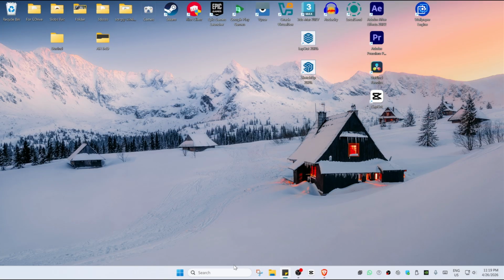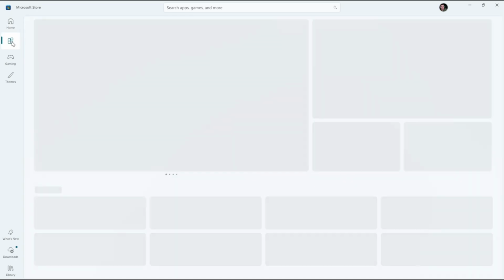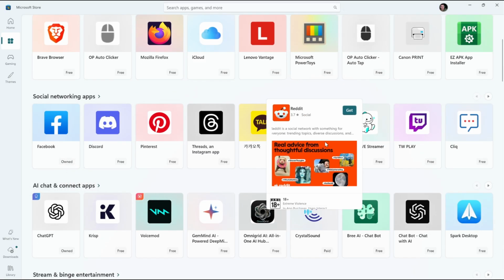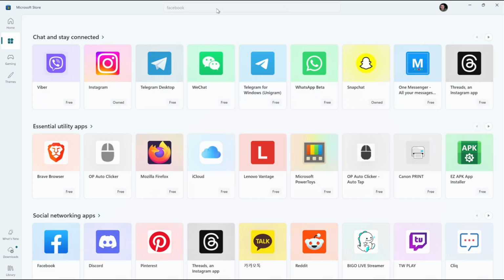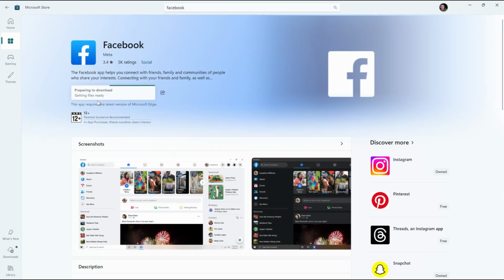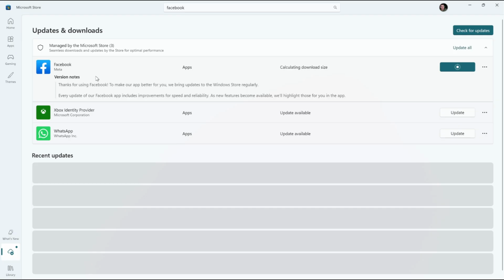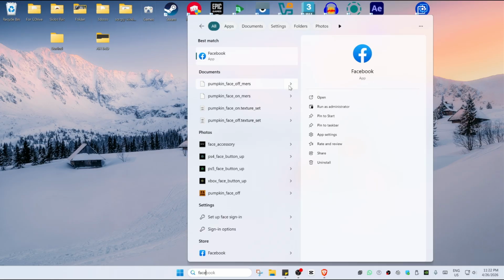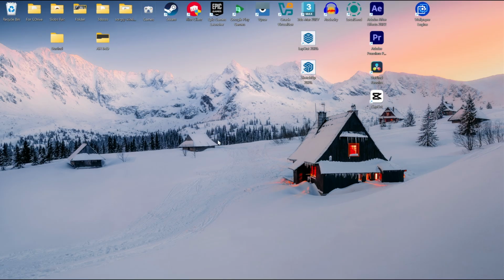How To Download Apps on Dell Laptop (Windows 10 & 11) (Easy Guide 2026)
How To Download Apps on Dell Laptop (Windows 10 & 11)

In this video, I will show you how to download and install apps on a Dell laptop running Windows 10 or Windows 11. Many new laptop users are unsure how to properly install software on their computer, especially when there are multiple ways to download applications. Windows allows you to install programs through the Microsoft Store, official developer websites, and trusted software installers. Understanding the correct methods helps ensure that apps are installed safely and run properly on your system. In this step-by-step tutorial, I will guide you through several ways to download and install apps on your Dell laptop so you can quickly set up the programs you need for work, productivity, or entertainment.

00:00 Introduction
00:10 How To Download Apps on Dell Laptop